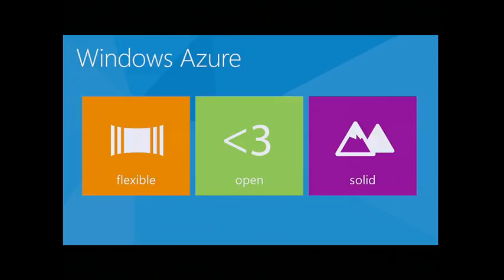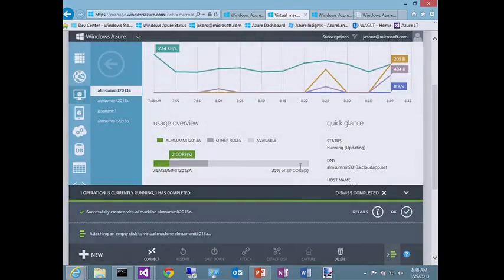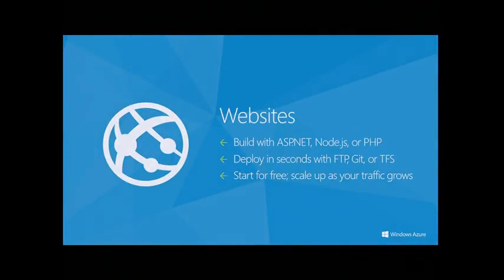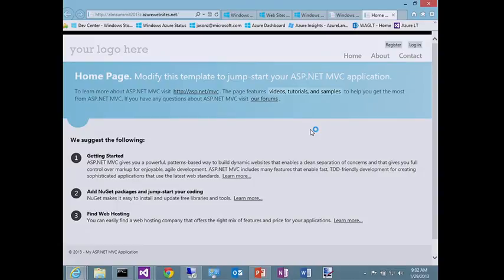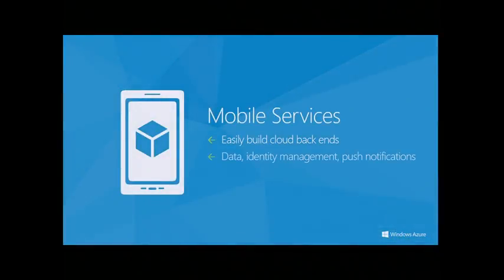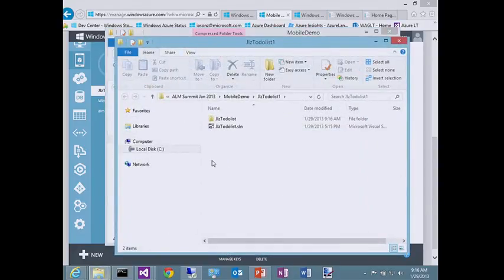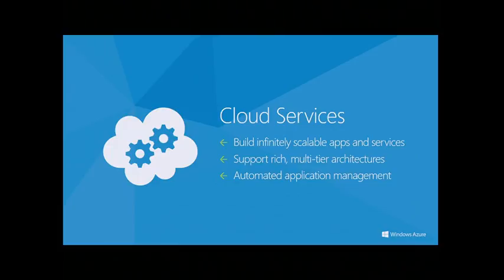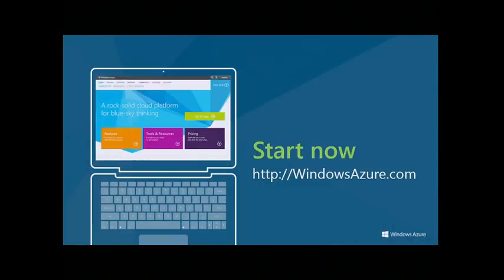ALM Summit 3 Continuous Services and Connected Devices